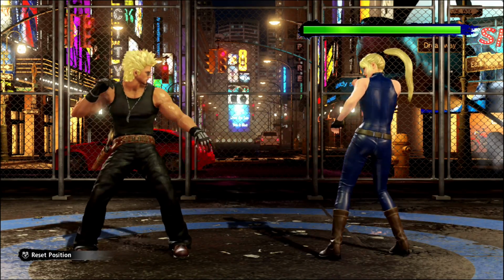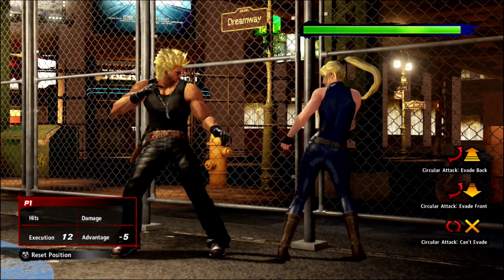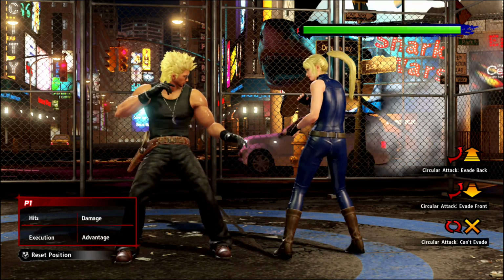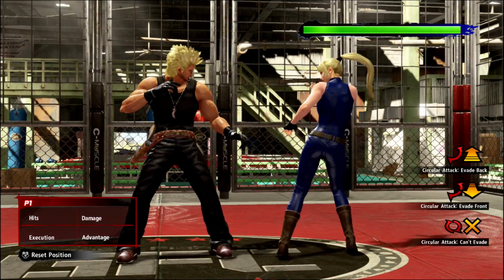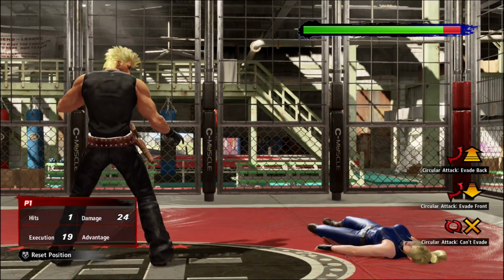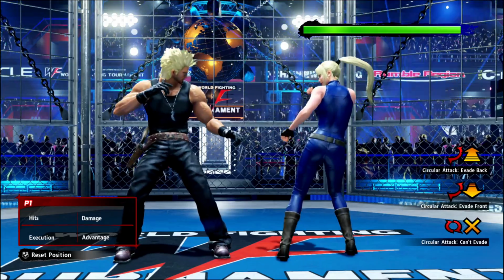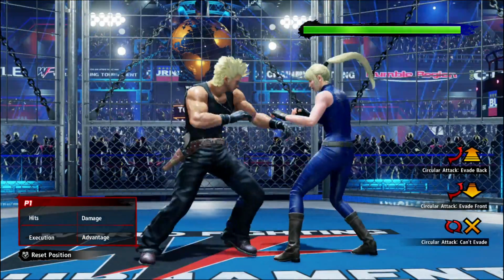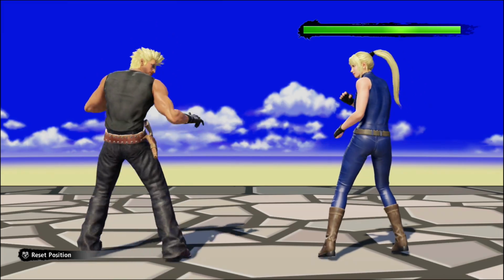How To Play JACKY BRYANT in Virtua Fighter 5 Ultimate Showdown | BEGINNER GUIDE TUTORIAL BREAKDOWN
This is a small guide to help people out if they're interested in Jacky Bryant and would like an idea on how to approach learning him. This guide is mainly for letting you get your "feet wet" with the character. Feel free to message me if you have any questions pertaining to anything.

*Note that the video will output in 4K60fps when fully processed. I don't produce videos in 360p any more haha

0:00    Introduction
0:36    Introduction to Jacky's Gameplay
2:40    Some BnB's
3:34    Introduction to Jacky's Pressure
5:18    The Flash Sword Kick (Iaigeri Kick)
6:42    Close Range Focus
9:41    Mid-Long Range Focus
12:25  Slide Shuffle & Side Slide Shuffle Stances
14:39  Throw Game
17:15  Bil Jee & Outroduction

*Additional Notes
- Jacky is a Mid Heavyweight
- Yes, 7K was not mentioned in this video (use it to abare the hell out of your opponent Rip-Style ;-)! )
- 7K & 9K are your go-to low crushes (moves that beat out lows)
- 44K sets up your back-turned stance and side-turns the opponent, frame trap them with BT5K. If BT5K connects, Side Shuffle~P is guaranteed along with a 6K and everything there after
- Use your neutral P+G throw then jump over your opponent to cross them up
- Jacky's only mid-hitting full-circular tracking move is 46K+G (it's unsafe when blocked)
- Try to avoid mixing it up in close range with Jacky too much
- You can use the Slide Shuffle stance during neutral footsies (cancel out with SS~33 if not using an attack option)
- Jacky's low kicks (like 6PP2K) are generally unsafe if blocked
- The combos are performed on a Lightweight character so you'll need to remove a move or alter the combos a bit for heavier weights

For Directional Notation:

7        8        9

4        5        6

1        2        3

Legend:
CH = Counter-Hit
BT = Backturned Stance

For Input commands:

P = Punch
K = Kick
G = Guard Button
P+K = Strong punch
K+G = Strong Kick
P+G = Throw
P+K+G = Special